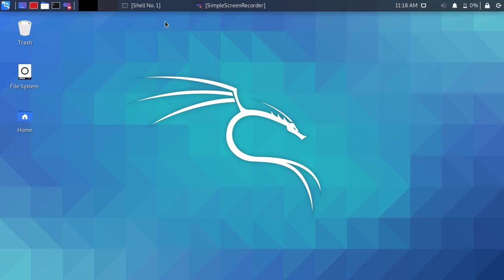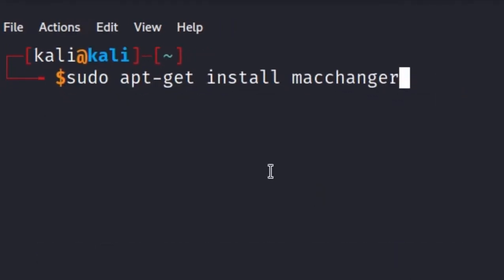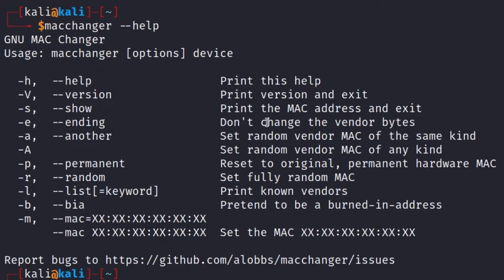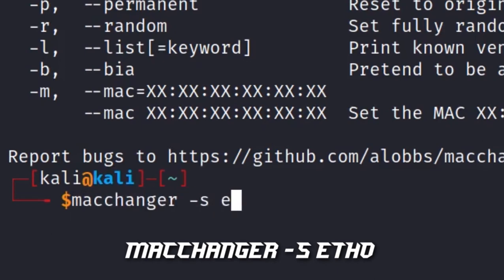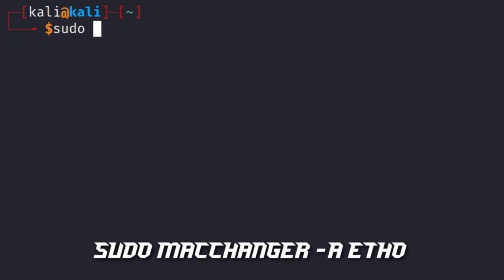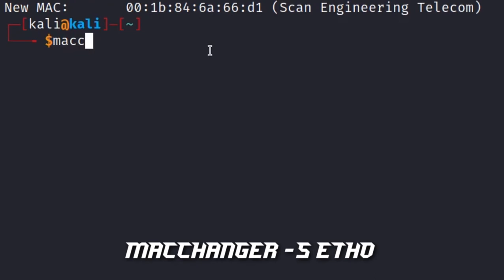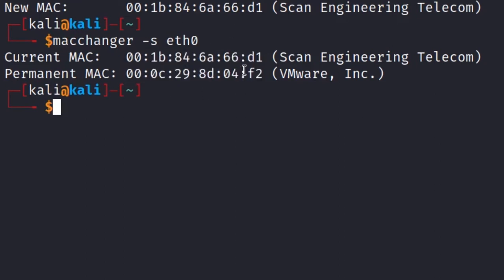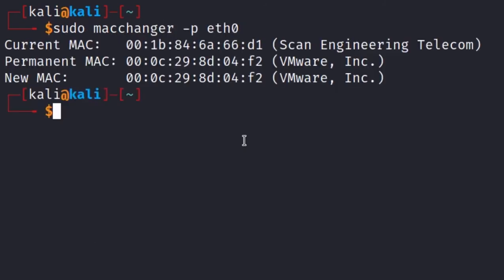How To Change Mac Address In Ubuntu/Linux | Guide 2020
Changing Mac Address is easy on Kali Linux with the help of MACChanger!
How To Change Mac Address In Kali Linux? with Macchanger.

When you use a network, you want to be safe by changing your mac address.
If you get blocked on a network Just change you Mac Address with help of Macchanger:
What is a Mac Address?
How to change your mac address?
For Mac Changer: video descriptions explained in this video.

When a Elder Family blocks you on the network you can just change you MAC ADDRESS and join back in without any body noticing.
Change Your MAC ADDRESS WITH MACCHANGER!

★ COMMANDS FOR TERMINAL:
➤ sudo apt-get install macchanger
➤ macchanger --help
➤ macchanger [OPTIONS] Network DEVICES
➤ macchanger -s eth0
➤ sudo macchanger -a eth0
➤ macchanger -s eth0
➤ sudo macchanger -p eth0

⏱️ TIMESTAMP ⏱️
• 0:00 Intro
• 0:03 Installing Macchanger through apt-get
• 0:13 Macchanger --Help
• 0:24 Seeing the Mac Address of eth0
• 0:36 Changing the Mac Address to a Random Mac Address
• 0:46 Again Seeing the Mac Address of eth0
• 1:01 Chaning the back the Mac Address
• 1:11 Thanks For Watching Plese LIKE AND SUBSCRIBE

• MACCHANGER Installation
• Mac Address tips and tricks
• MACChanger Commands
• Mac Address Changing example
• how to use the macchanger
• how to change the mac address with the macchanger
• MACCHANGER explained